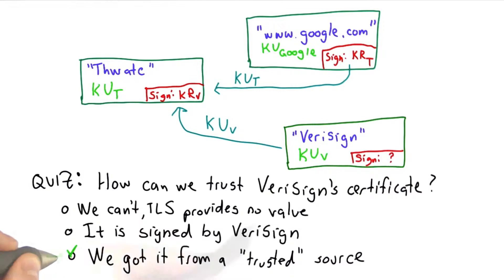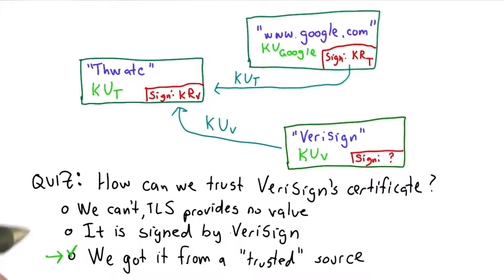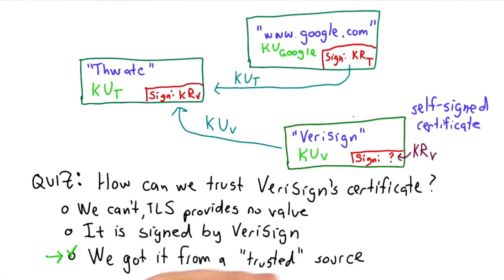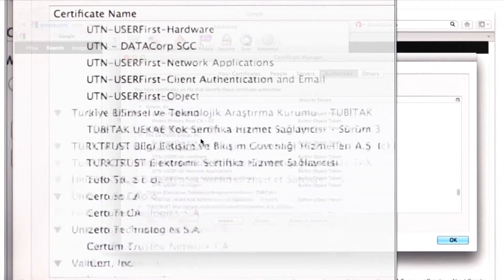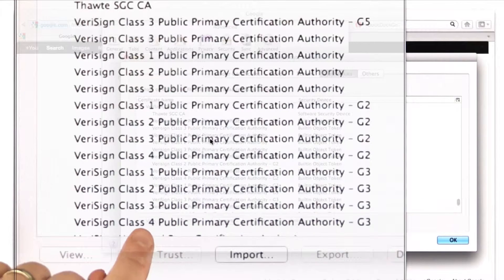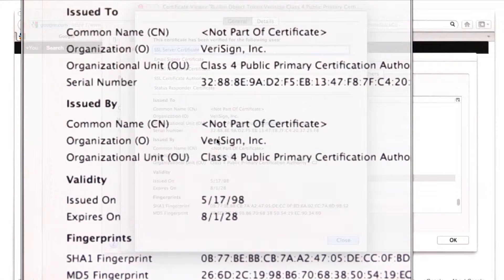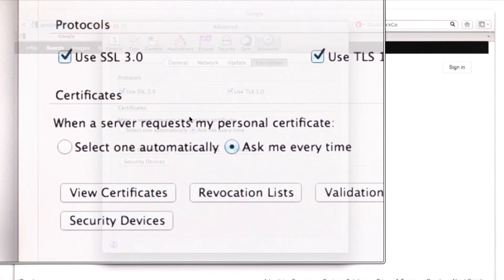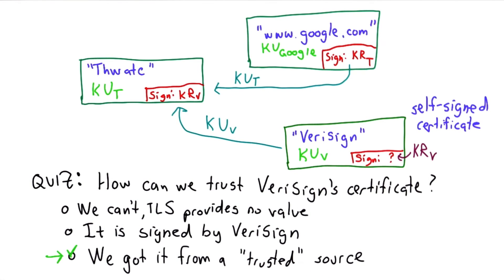Signature Validation Solution - Applied Cryptography